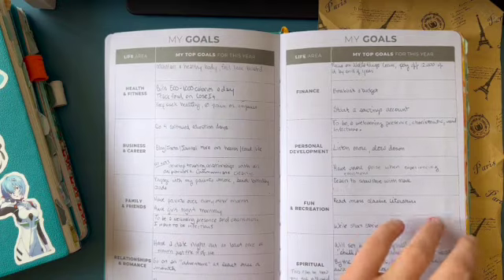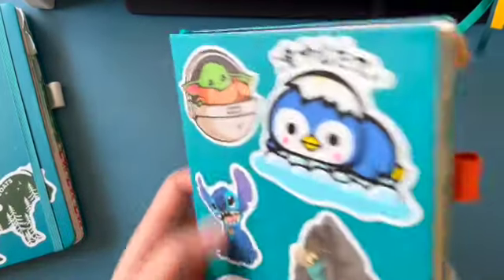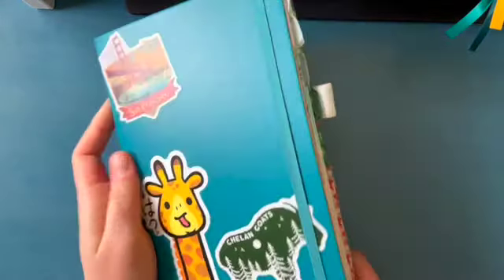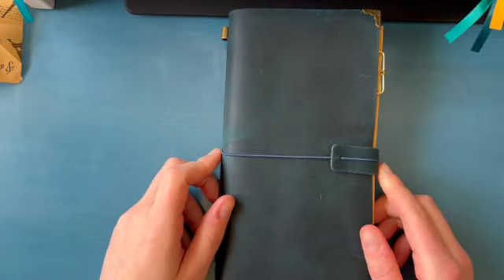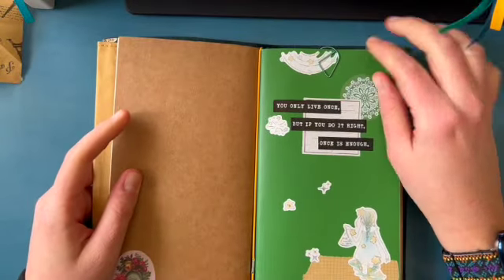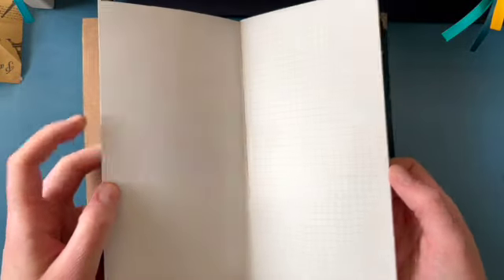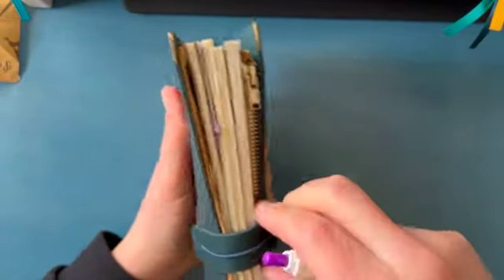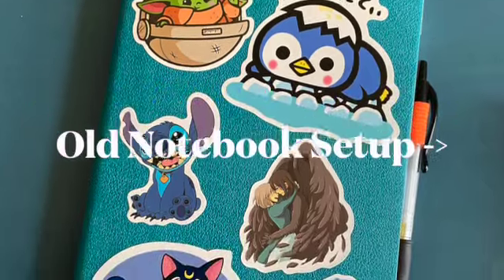Techo Kaigi 2022 | My Journey to a Traveler's Notebook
Hello!

I have been debating for over a month (maybe even the last two) whether or not to switch from my standard dot grid notebook to a Traveler's Notebook. In the end, I went for the switch. So far, 7 days in, I am happy with the switch! I tend to give changes like this, ones that are a change to my routine, about two to three months before I determine if they are a good switch.

This video goes through my progression to this point and highlights some of the features I like about each notebook I have used on this path. I started keeping a regular journal/bujo in 2020 (great year to do so right?). I think it helped me keep sane during those first few months after COVID hit. I kept up with it, organized my hobby time, tasks, chores, and it helped me be do more of the things I want to do and less stressing about all the things I have to do. Life was organized.

Please give me a comment with questions or what you want to know more of in future videos!

Take care,
Keeks